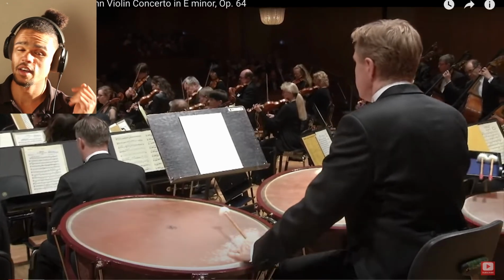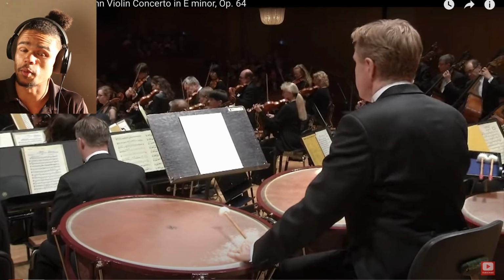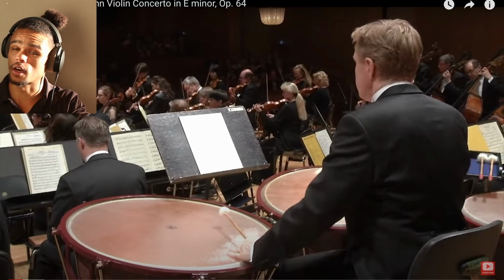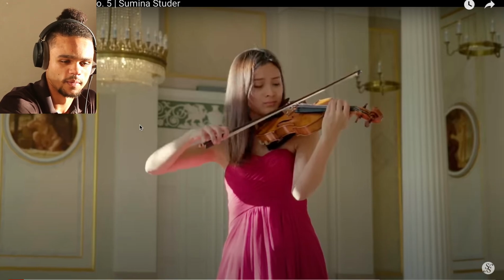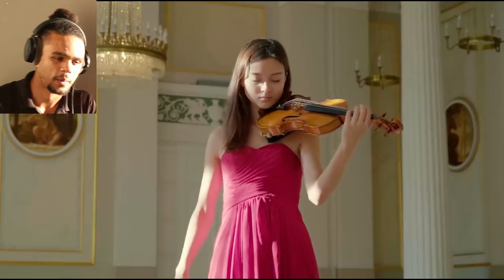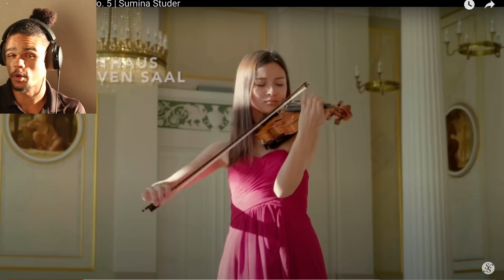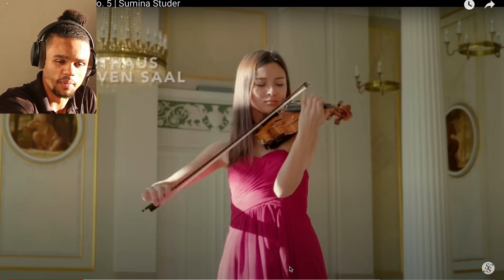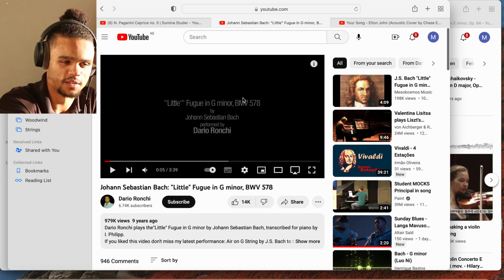Grade 6 | Lesson 4 | Textures & Mood - Part 1/2 | Term 2 - 2023